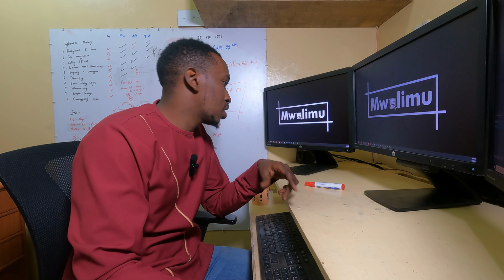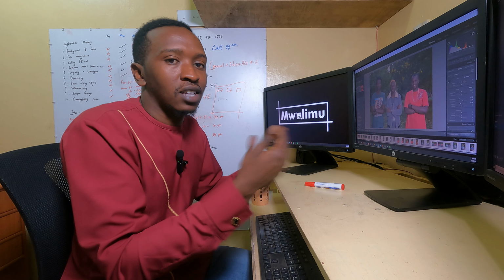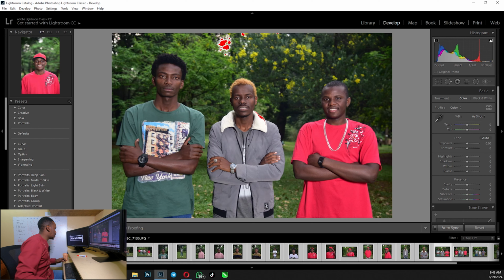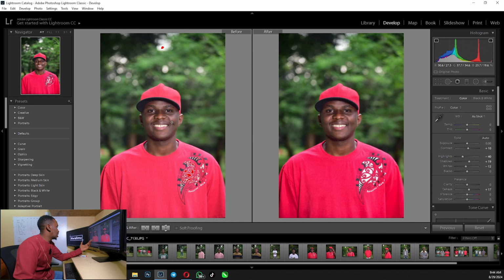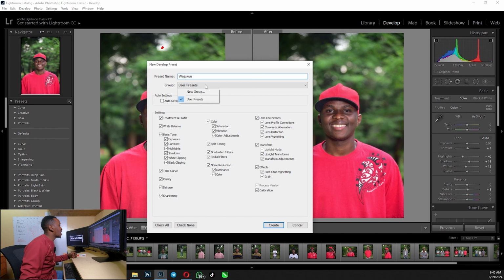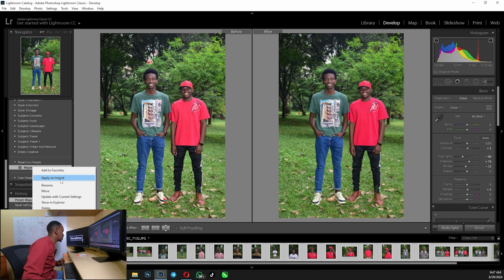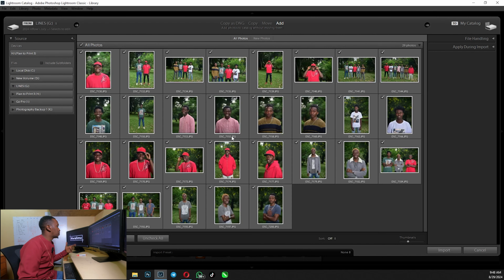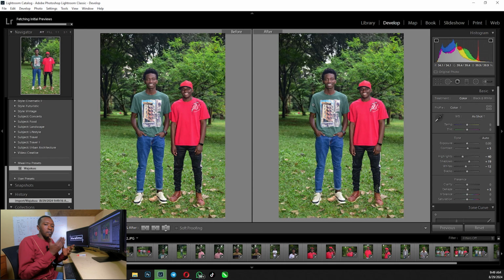Mwalimu's Class EP 20 - Lightroom 10/10 ; Creating Presets